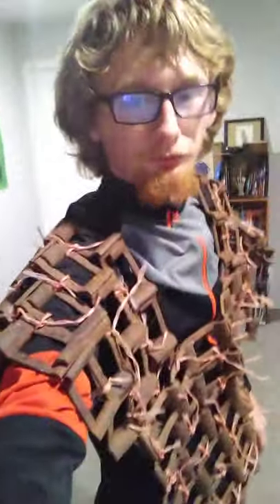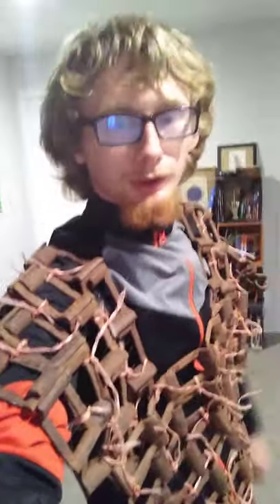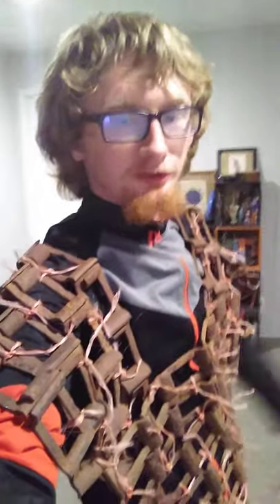I made homemade chainmail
I got bored and made a suit of chainmail, if this video gets 1,000 likes, I'll post a video of me taking a hit while wearing it!